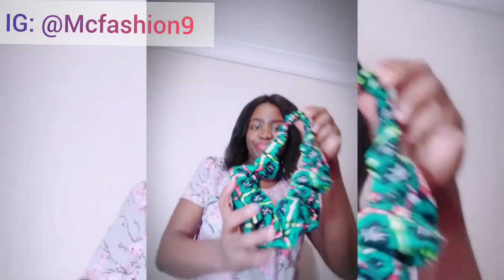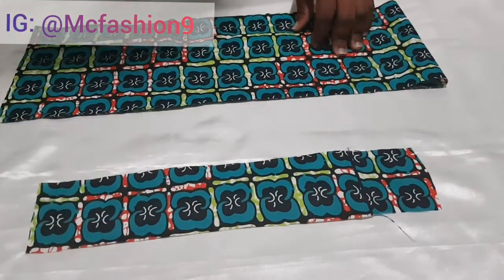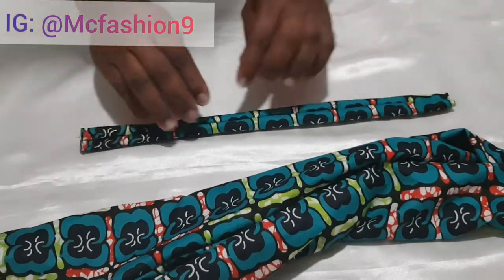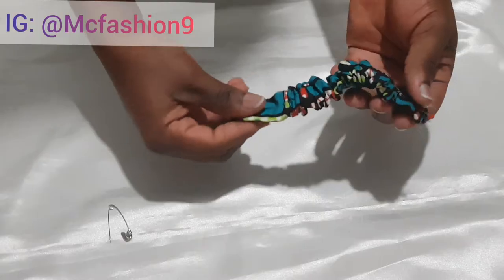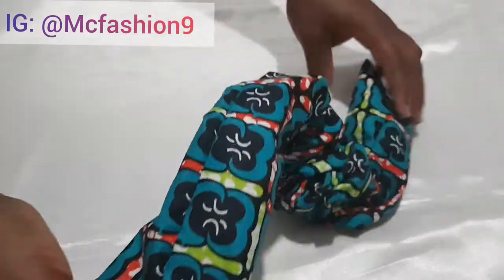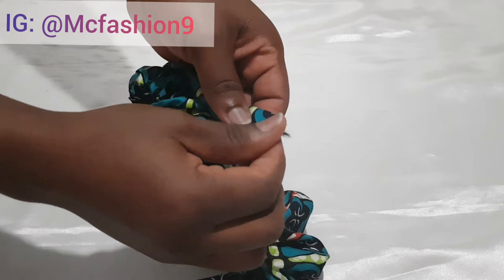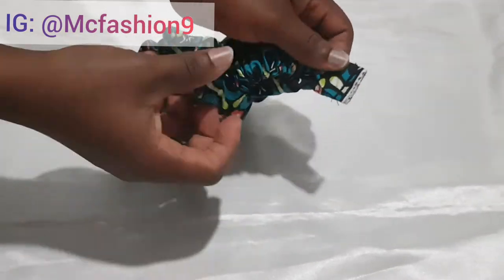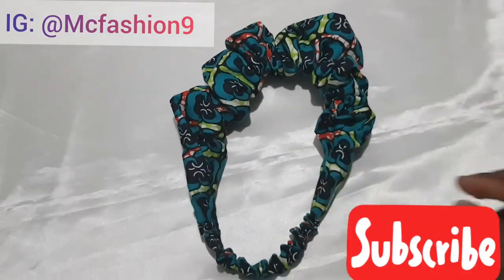HOW TO MAKE STATEMENT SCRUNCHIE HEADBAND. ANKARA SCRUNCHIE HEADBAND. DIY AFRICAN PRINT HEADBANDS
Hi lovely, thank you for stopping by in this video I showed you how to make this trendy scrunchie headband. You can make use of any fabric of choice.
My ETSY SHOP